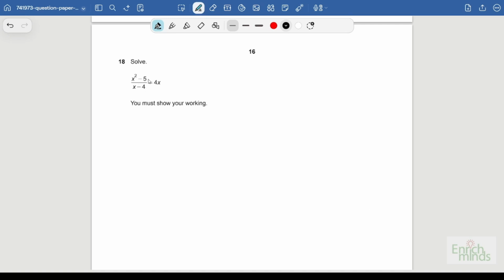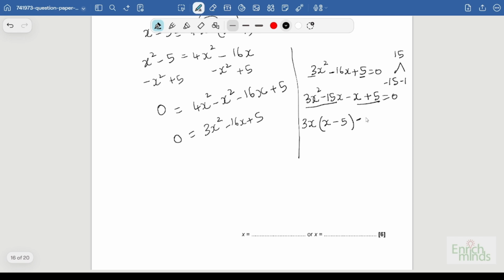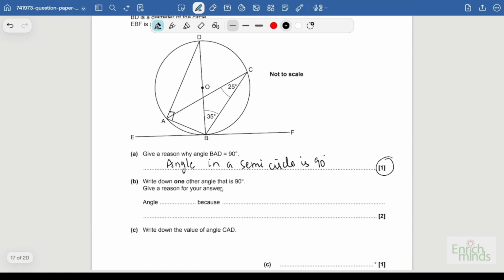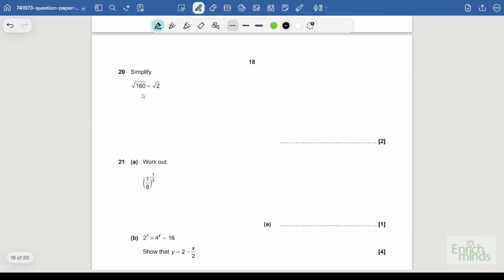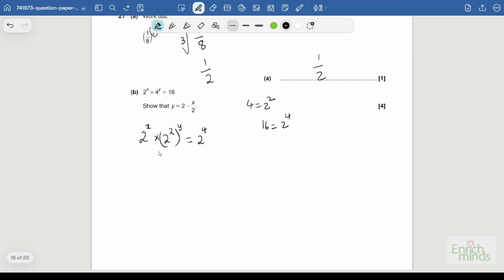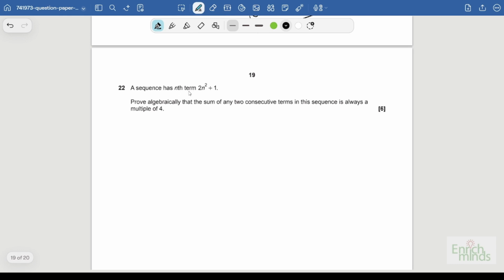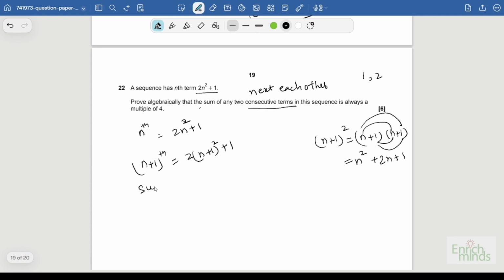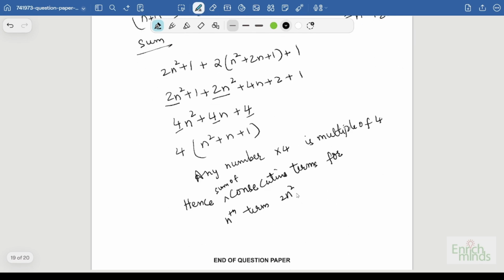OCR Higher Paper 5 (Non Calculator) - Part 2 (Nov 24)